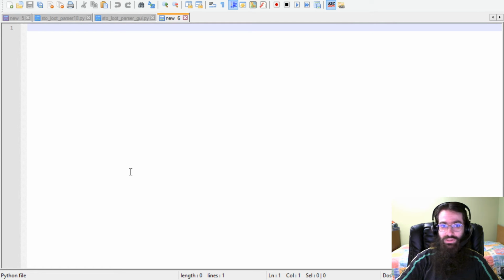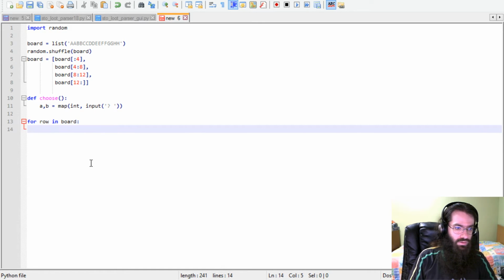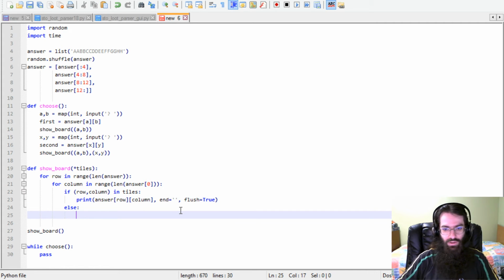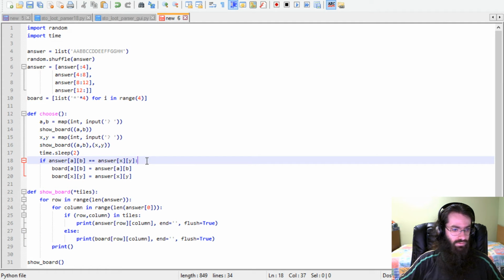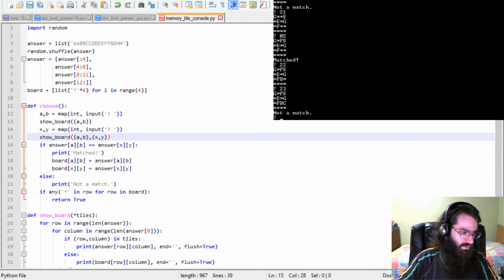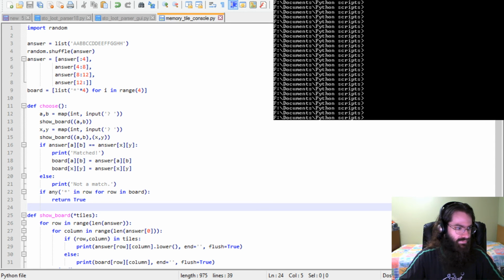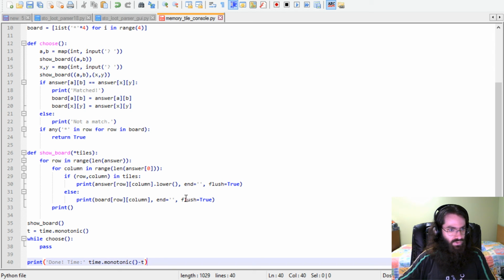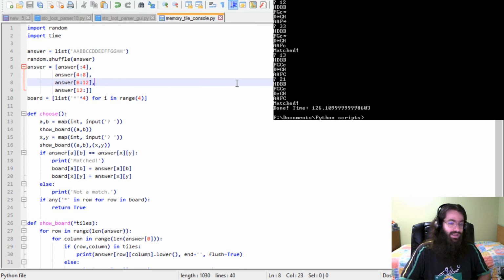Let's Code Python: Memory Tile Game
Choose a tile, choose another tile, if they match, they are removed from the board. The code for this program is available in my "small scripts" GitHub repository: